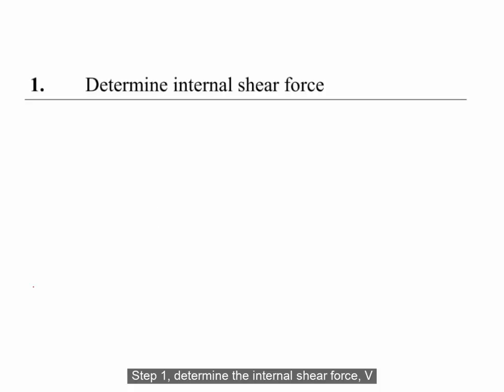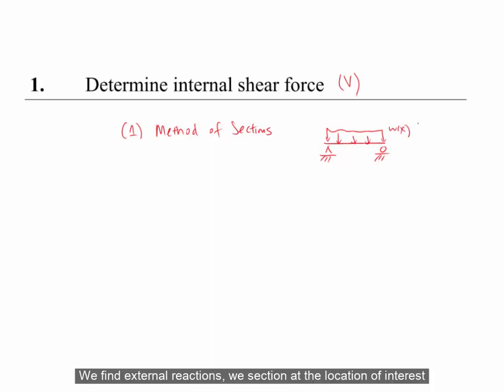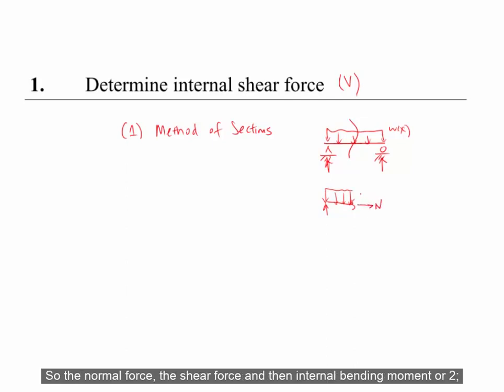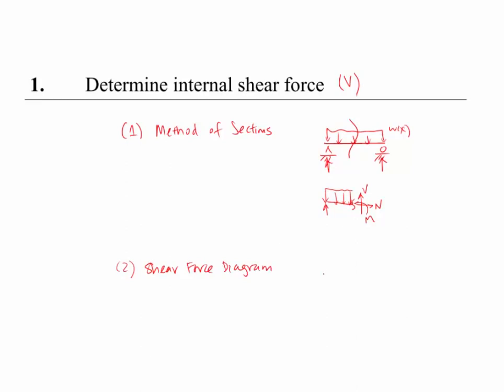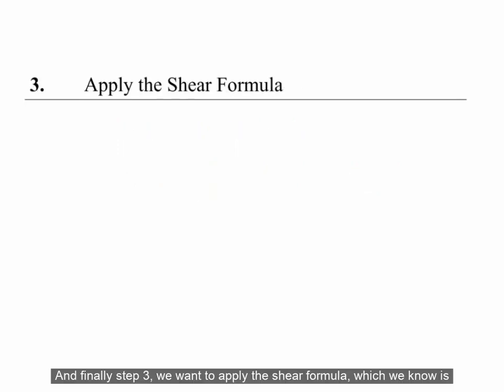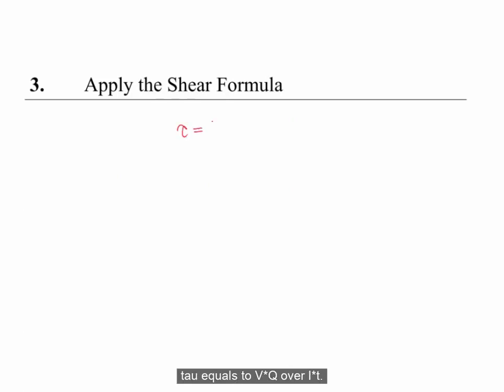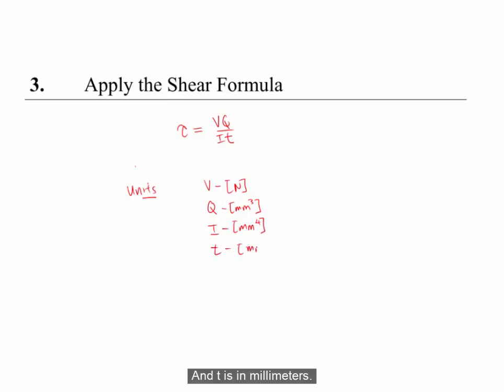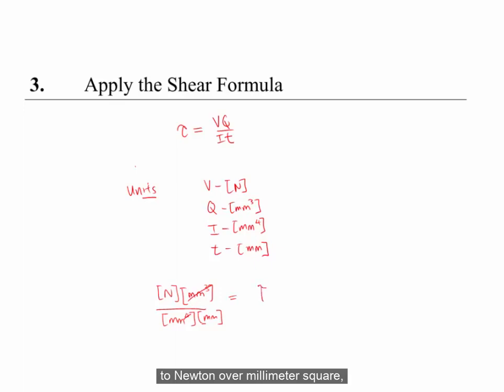AE 204 Procedure and Units (Shear Formula)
This video revises the procedures for the shear formula.